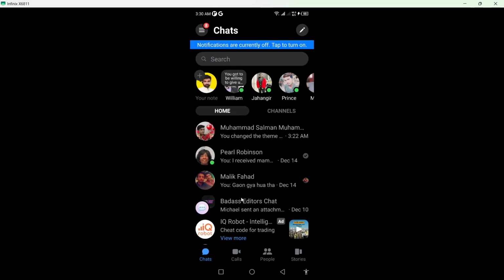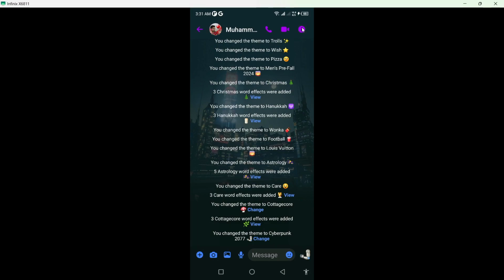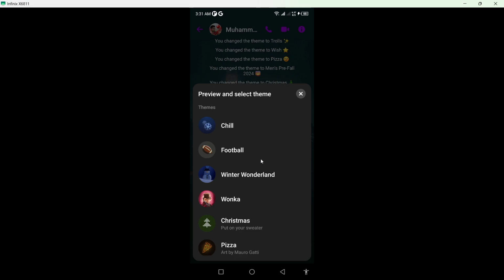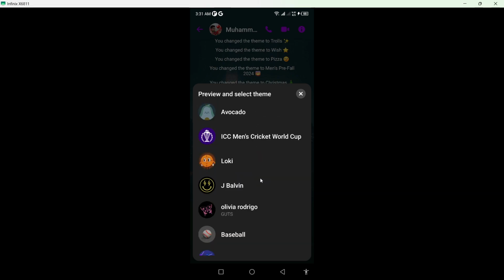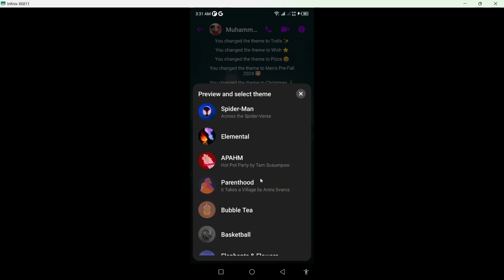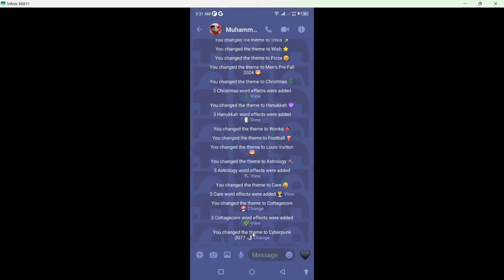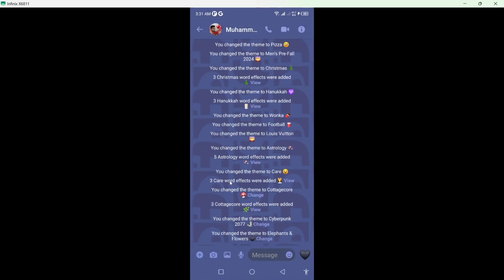How to Activate Elephants & Flowers Theme On Facebook Messenger (New)